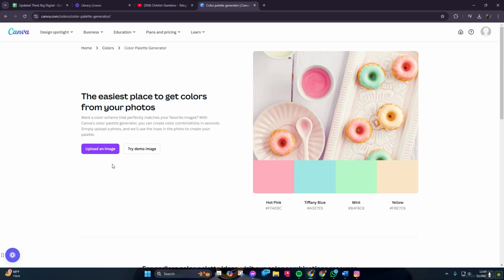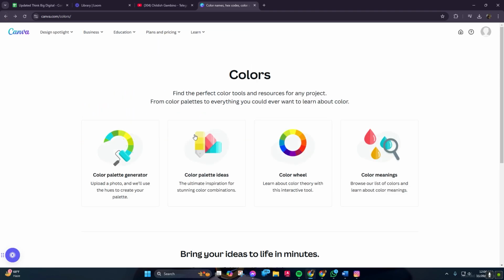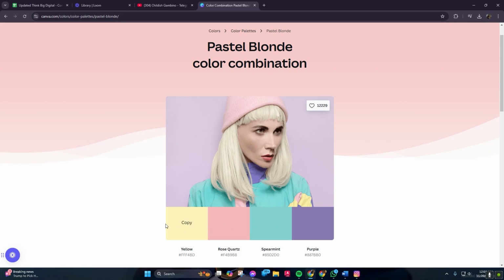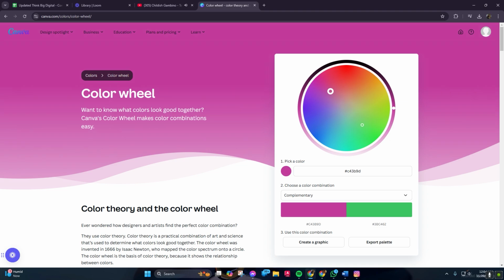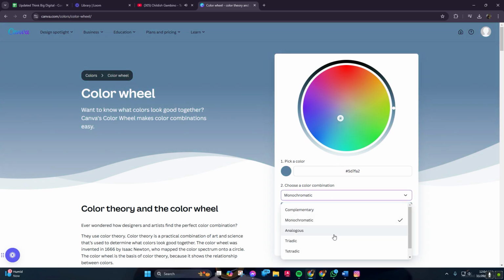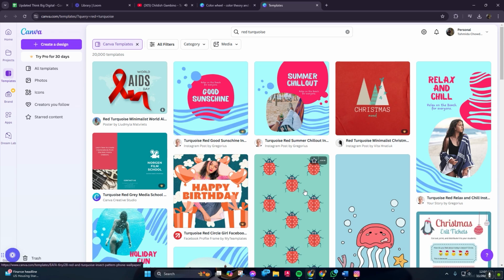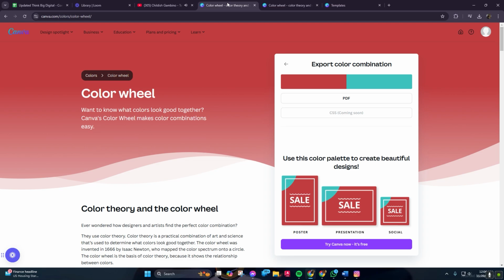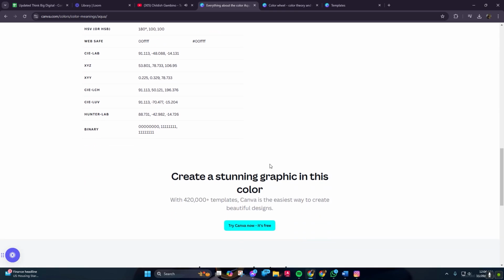How To Use Color Palettes In Canva | Easy Guide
Hello, this video shows you how to use color palettes in canva.